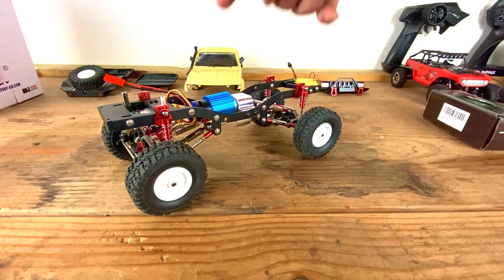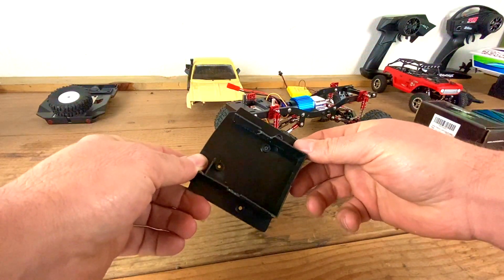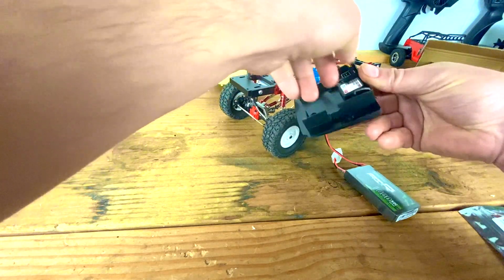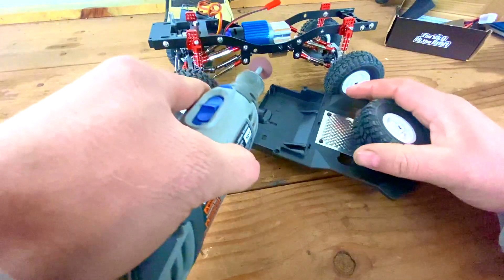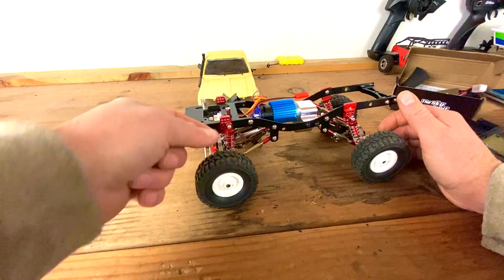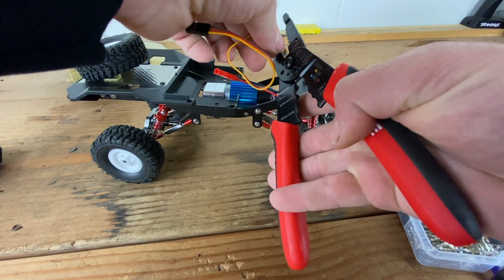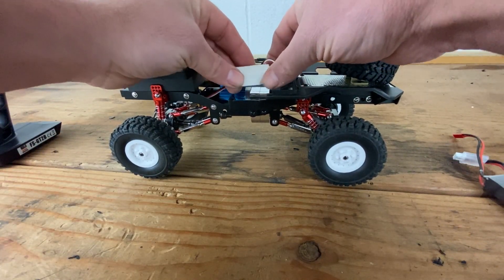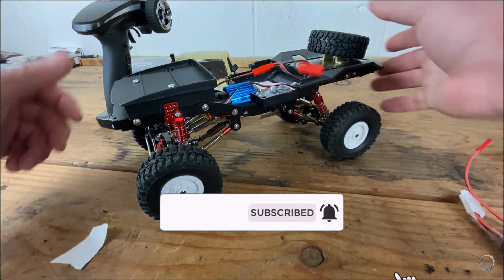WPL C14 30A ESC Install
Next step in the WPL C14 build is installing the 30A ESC.

Links to everything used in this video and past videos below.
30A ESC

Ovonic 2S 1000mah Lipo Batteries
Servo Plug kit

Flysky GT2B Receiver

Fly sky GT2B Controller and Receiver

Servo Mount:

Metal shocks with shock mounts

2.5mm hardware kit

Metal Axle Kit is still unavailable on Banggood or Amazon.

This means if you purchase anything using any links I provide in any of my videos, I get a small commission and it helps me out with funding this channel to bring more content.  Thank you to everyone who had already purchased items through my links.  You are all awesome!!